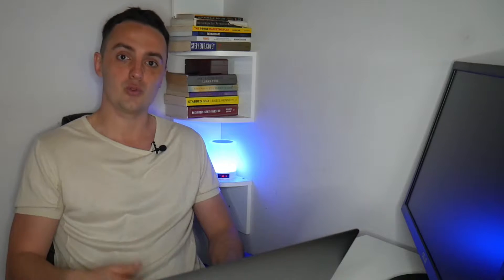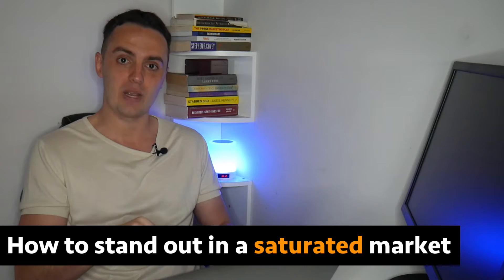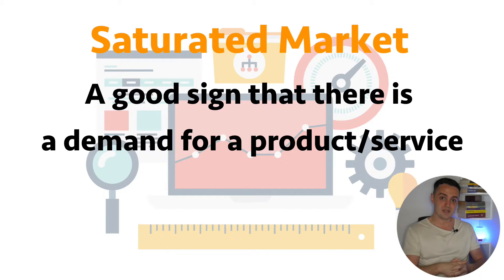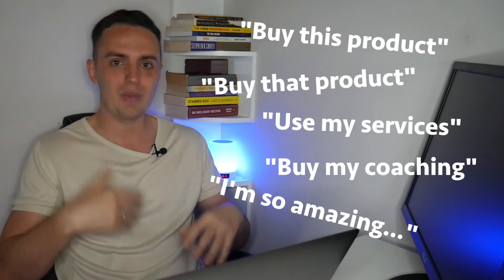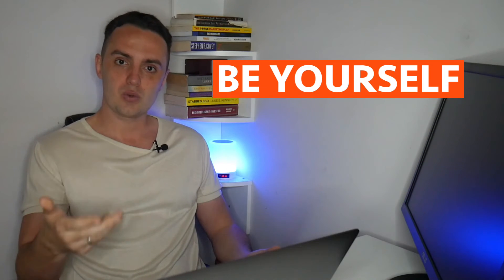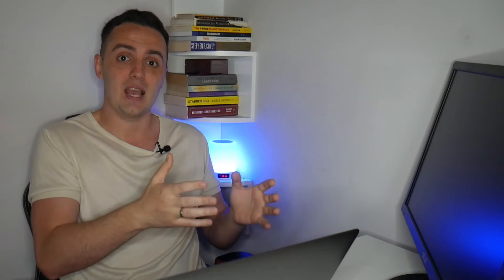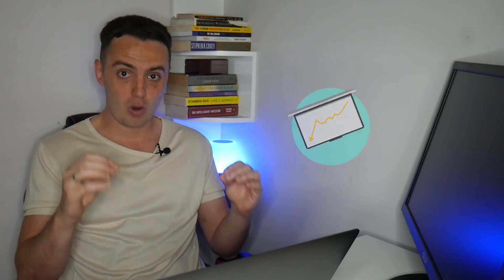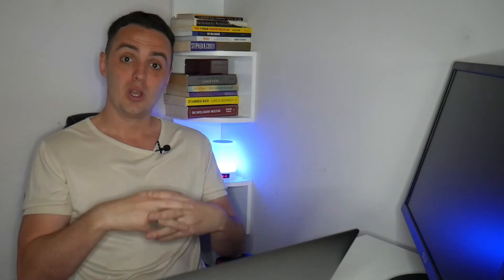How To STAND OUT From Your Competition as a Coach or Course Creator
Free Digital Creator Start-Up Guide

My Recording Gear:

Main Camera
Clip On Microphone
Secondary Microphone

Make Your Course STAND OUT From The Competition